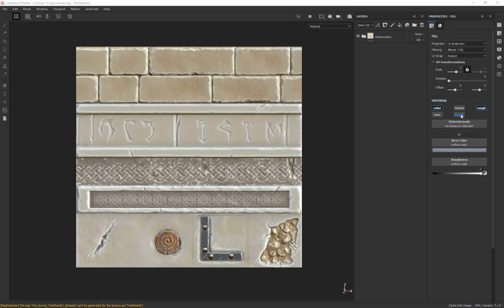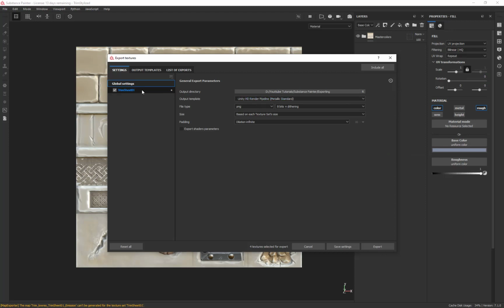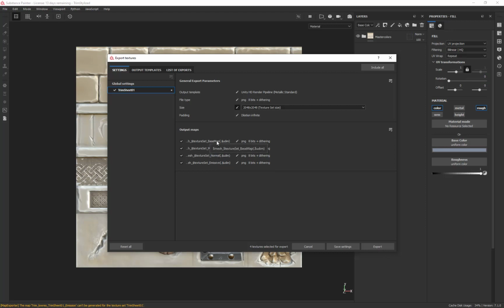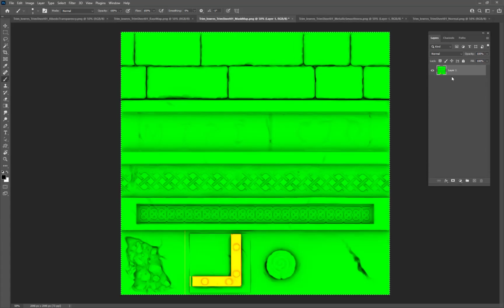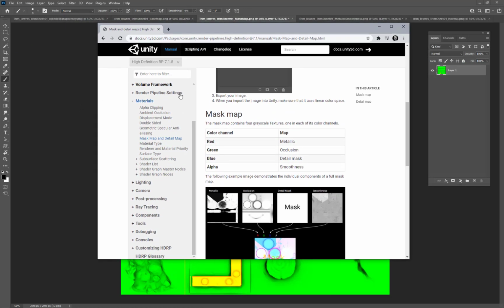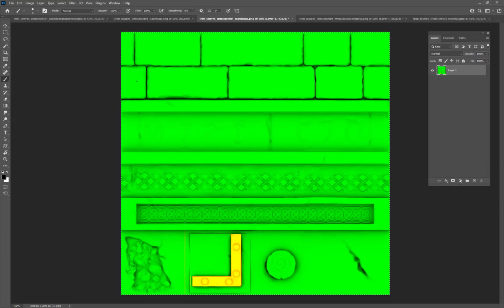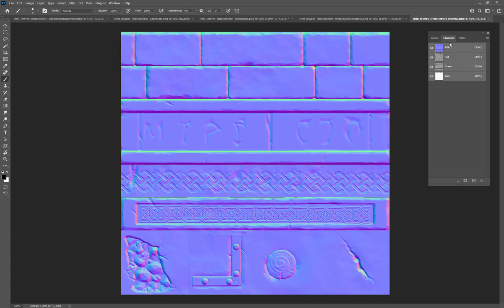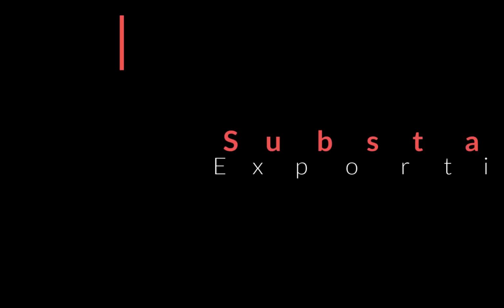Exporting from Substance Painter part 1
Quick 2 part video about exporting from Substance Painter.